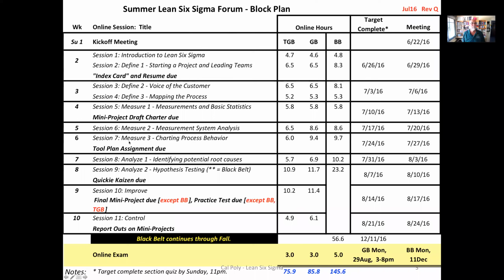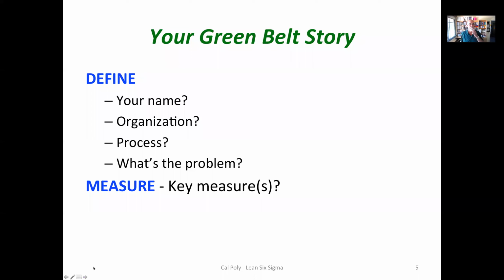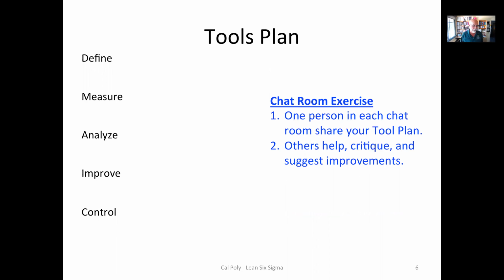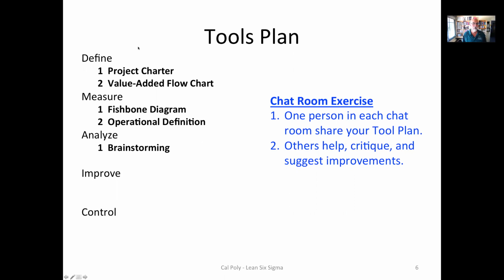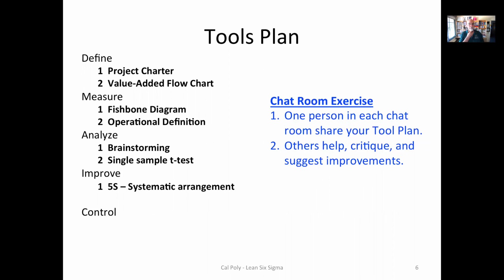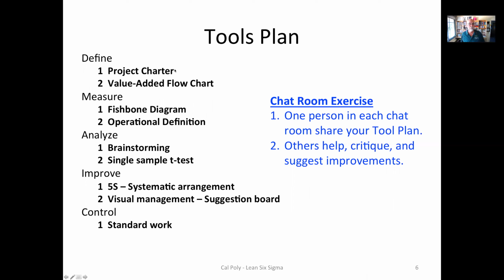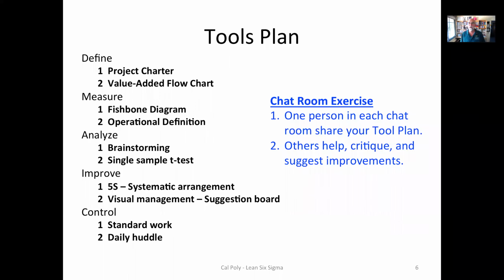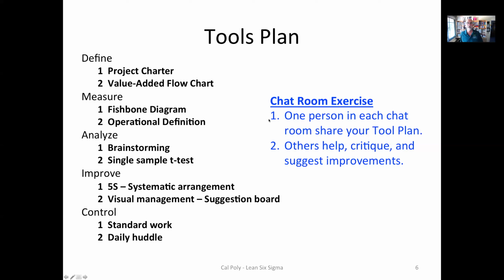LSS 27Jul16 1/3 - Admin